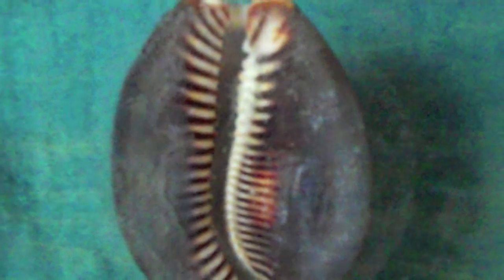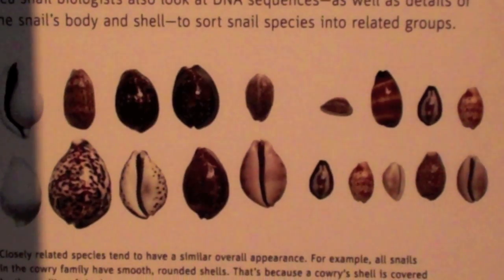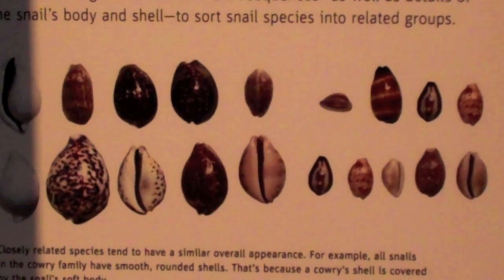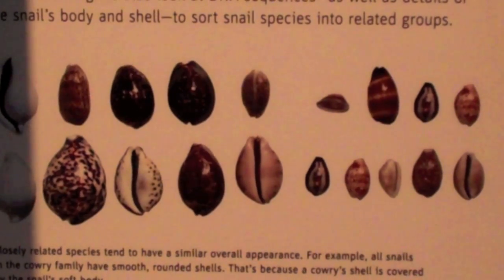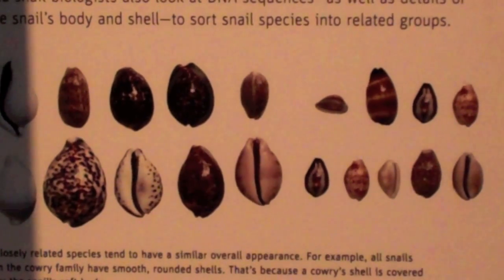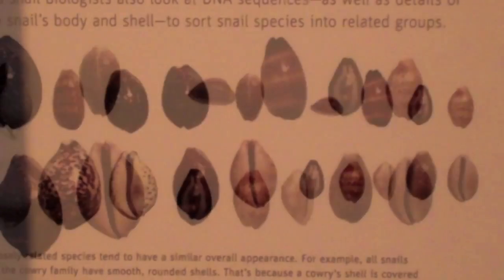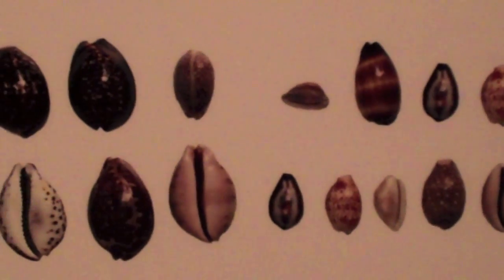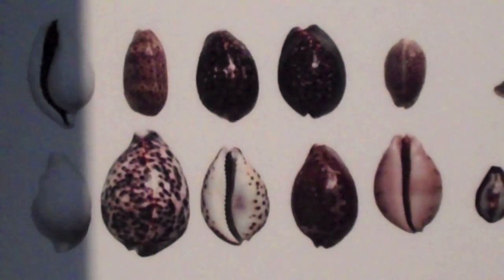The Shell Guessing Game: My Favorite Exhibit - Exploratorium Teacher Institute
The "Shell Guessing Game" is an exhibit located at the Exploratorium, a museum of science, art, and human perception, in San Francisco, California.

This exhibit allows the participant to use observation skills to describe, in detail, characteristics of seashells. This experience in identifying and subsequently categorizing shells, is the process used by scientists to group organisms with similar physical characteristics.  This system of grouping organisms is referred to as classification. The exhibit demonstrates the importance of: communicating ideas, making detailed observations, and using precise descriptions.

My name is Trish Mihalek and I teach at Hall Middle School in Larkspur, California. This is one of my favorite exhibits because it highlights several Benchmarks for science literacy including: habits of mind and communication skills.